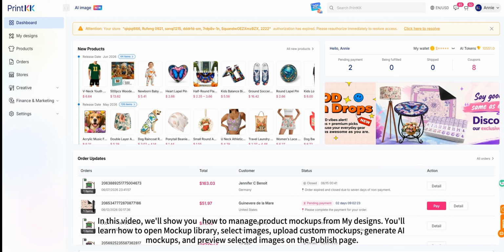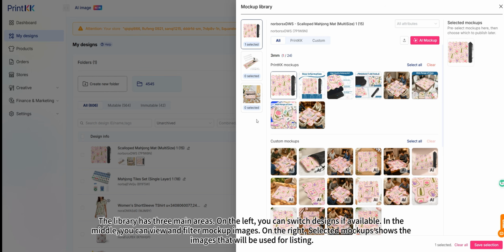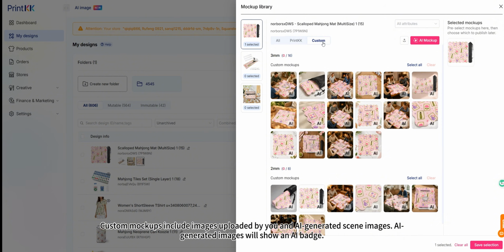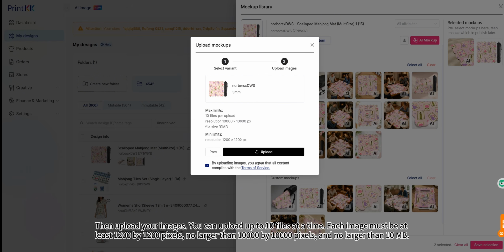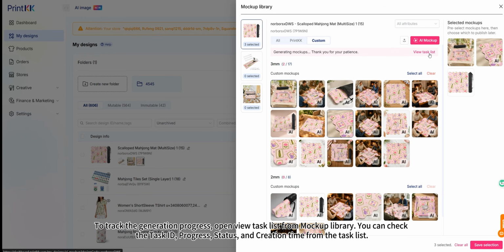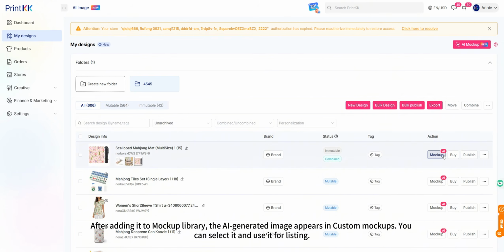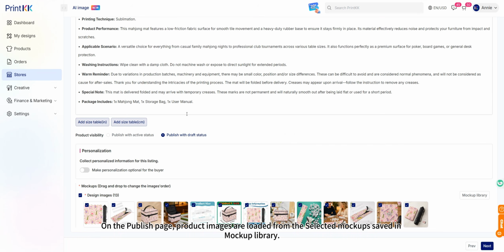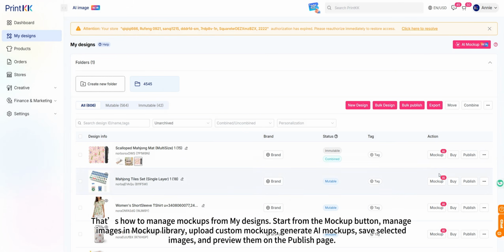Upgrade Your POD Store with PrintKK AI Mockups: 1-Click Lifestyle Images for High Conversion! 📈✨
📦 Explore PrintKK’s Smarter POD Solutions:

Hi everyone! Welcome back to PrintKK's official tutorial. 🤝

Struggling with flat, boring product photos? Spending too much time and money hiring models? Not anymore! PrintKK has completely upgraded its POD product image asset management process. With our brand-new AI Mockup Generator and Smart Mockup Library, you can scale your store's conversion rate to the next level without spending a single dime on photo shoots!

In this tutorial, we will take you on a complete walkthrough of this game-changing feature. You'll learn how to seamlessly turn flat designs into breathtaking, lifestyle scene images that are perfectly optimized for commercial display.

💡 KEY FEATURE HIGHLIGHTS:
• AI-Driven Scenes: Automatically transform static product designs into ultra-realistic lifestyle images (street style, cozy home, studio backdrops, and more).
• Smart Specification Management: No more messy files! Organize, drag, reorder, and categorize your preview images directly by product variants.
• Direct Syncing: Instantly push your newly arranged commercial scene images onto your front-end store during publishing.

If you have any questions or get stuck at any step of the workflow, please feel free to drop a message to our support team inside the PrintKK dashboard. We’re always here to help your brand grow!